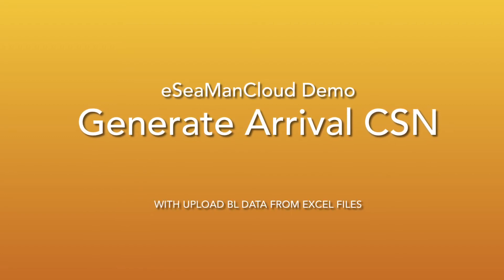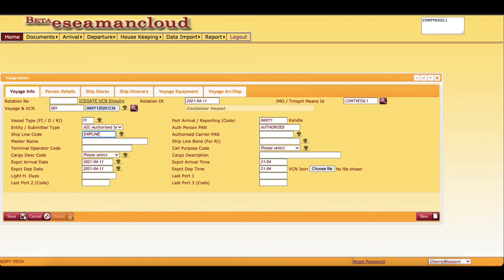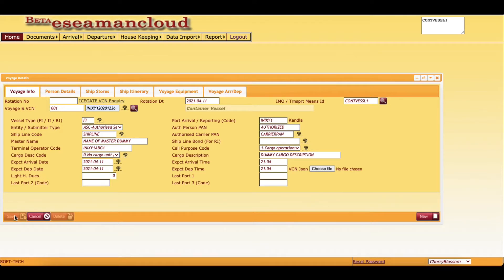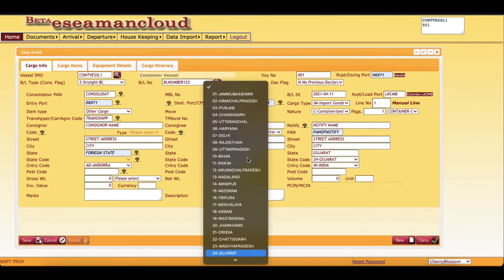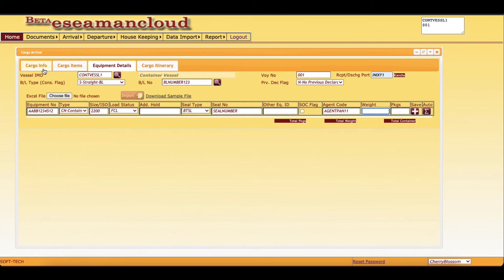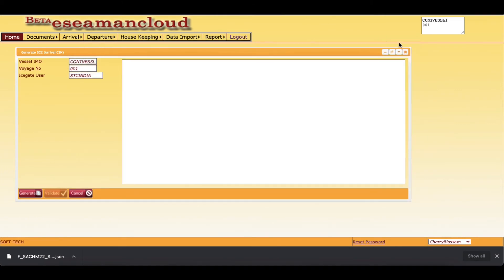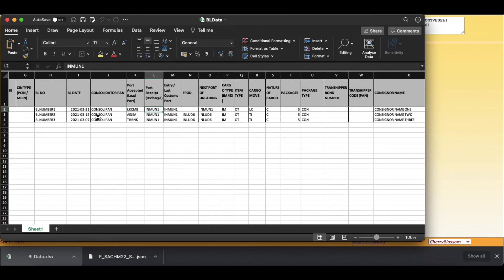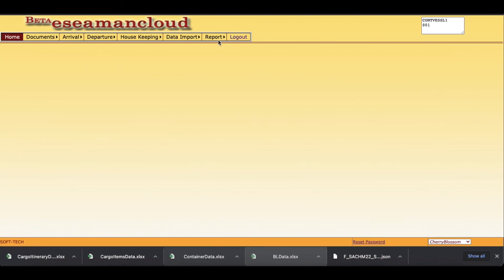eSeaManCloud Demo - How to create SCE Arrival CSN (Cargo Summary Note) for filing under SCMTR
Walk through to create SCE Message CSN (Cargo Summary Note) specially useful for Shipping Lines (Non Vessel Operators) to submit the same to Icegate or send the files to VOA

Also included how to Upload BL Data using Excel Files